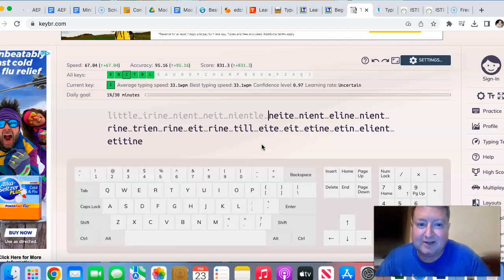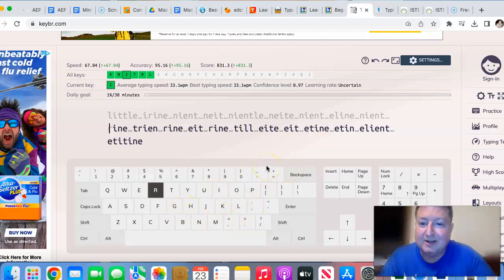Mini Assignment 3 Recording #3